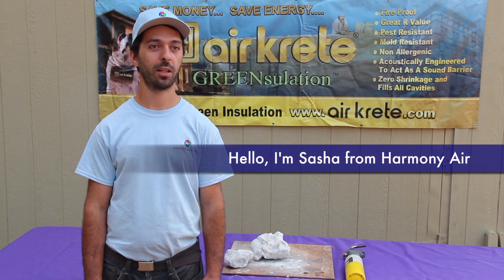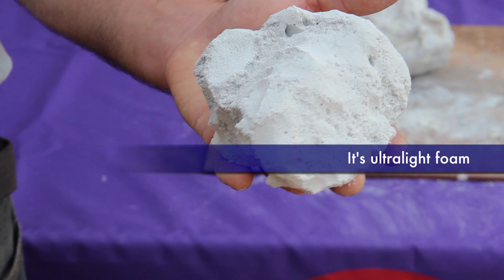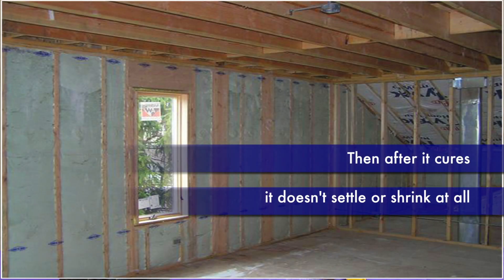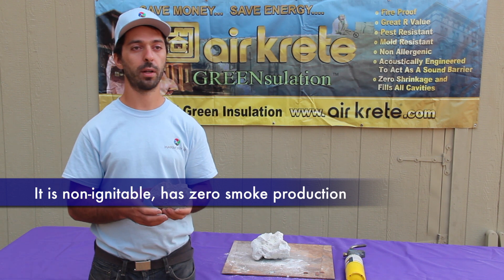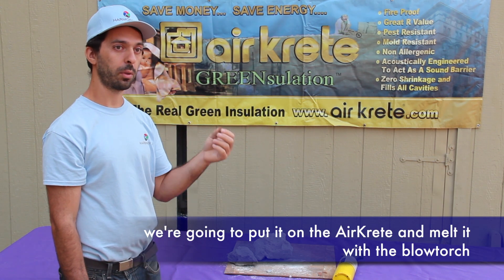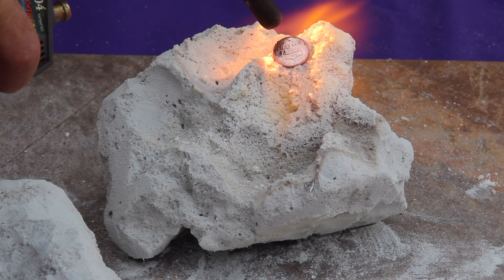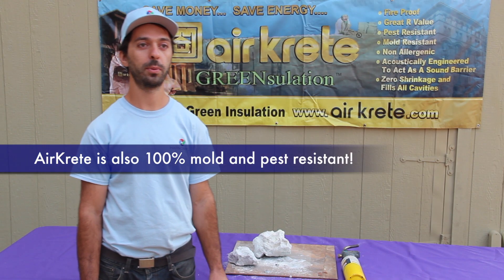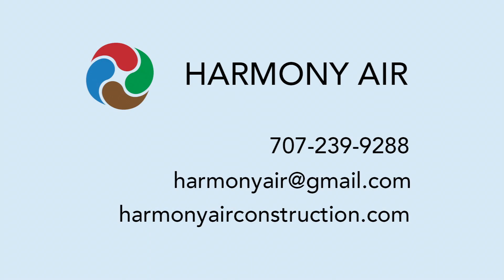AirKrete insulation, It's Fireproof! - Melting Penny Demo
Safe, Non-toxic, fire proof insulation.

Save money on energy bills while protecting the environment!